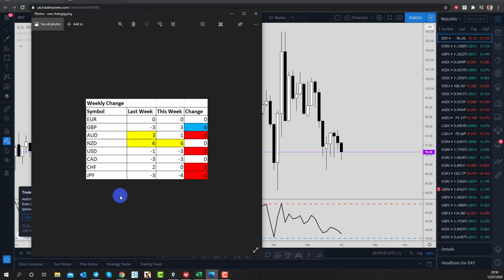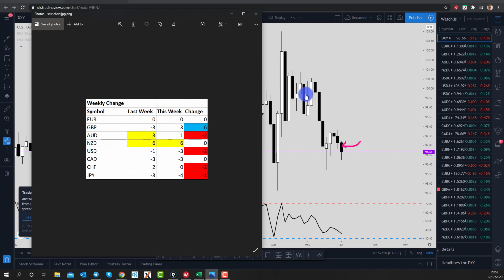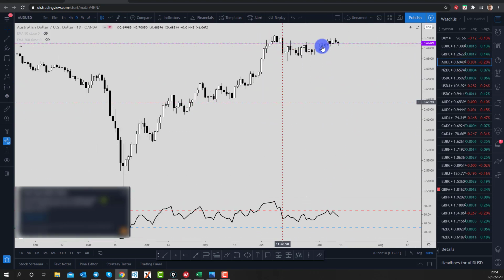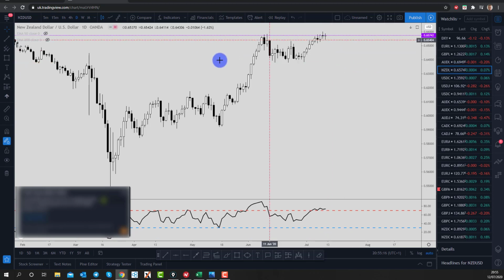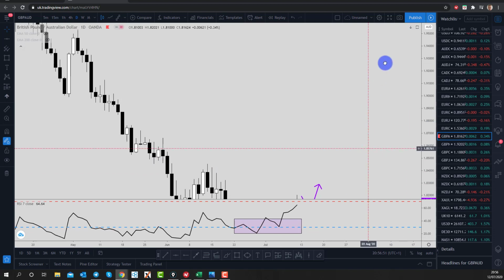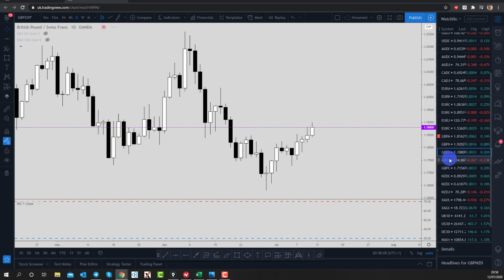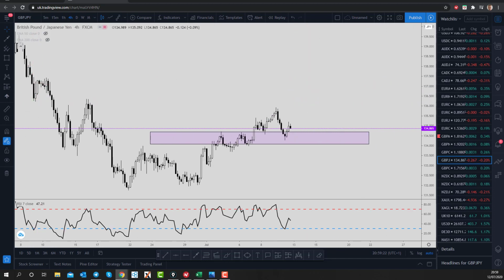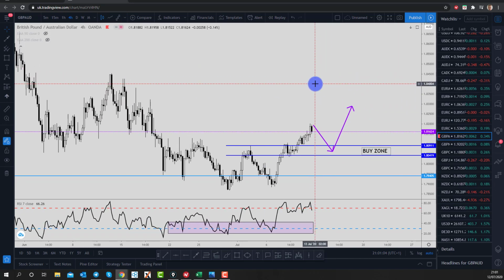Forex Market Outlook: 13th July | Technical Analysis